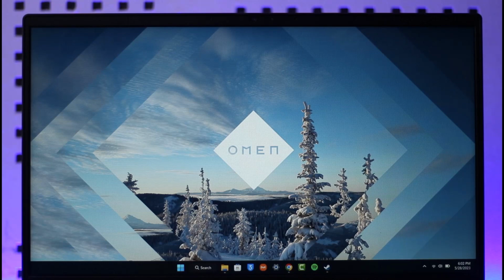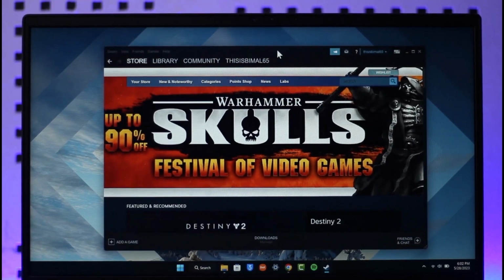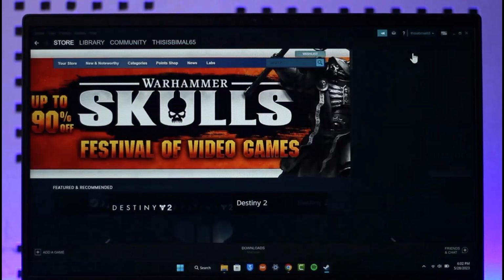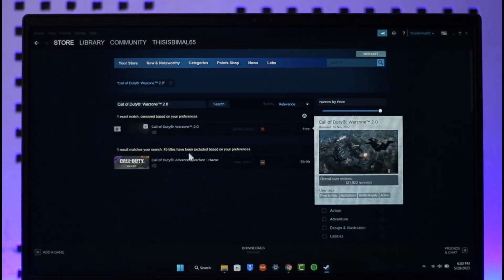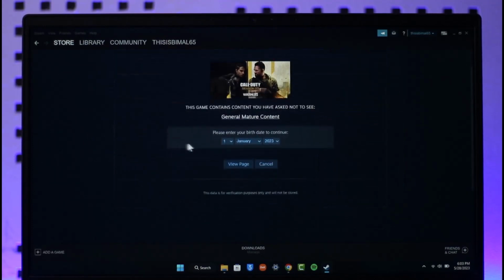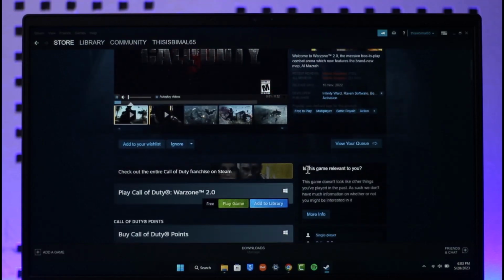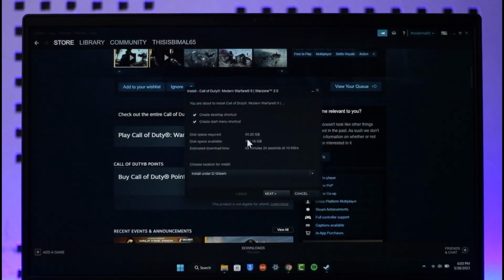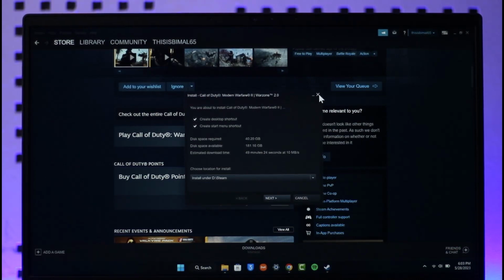How to DOWNLOAD WARZONE 2 ON PC ! (EASY METHOD)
In this video, I will show you how to download Call of Duty: Warzone 2.0 game on your PC.

~ Chapters:
0:00 Introduction
0:11 Install Steam
0:30 Download Warzone 2.0
1:15 Conclusion